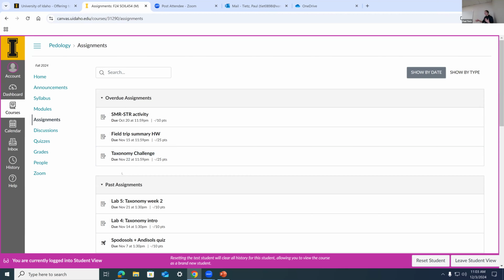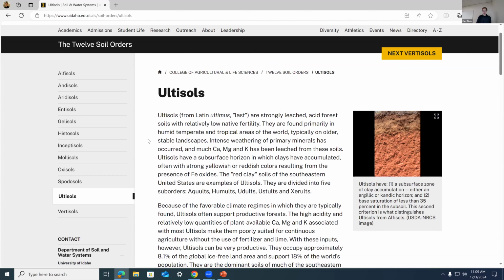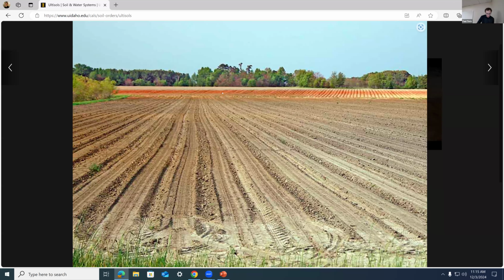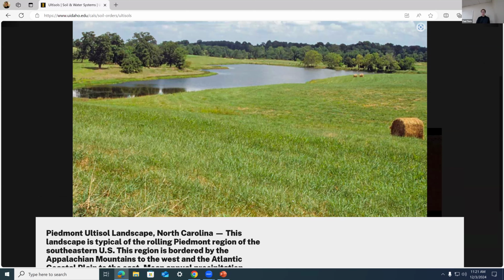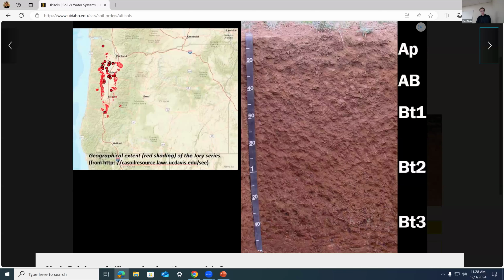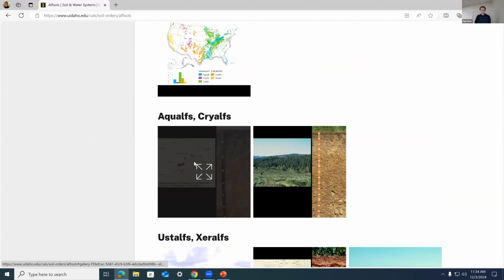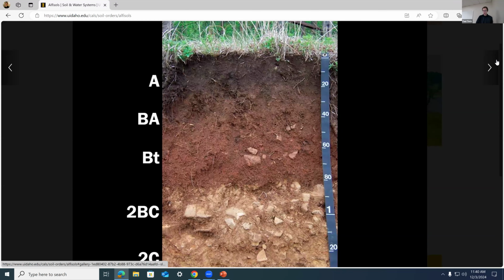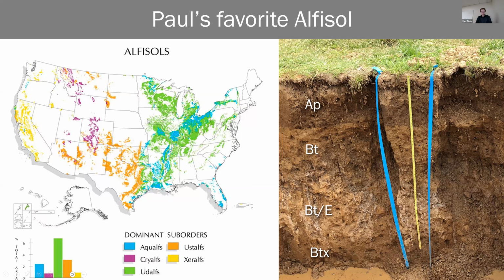Ultisols & Alfisols - University of Idaho pedology lecture Fall 2024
Originally recorded on Tuesday, December 3, 2024 for the University of Idaho SOIL 454 (Pedology) class taught by PhD student Paul Tietz.